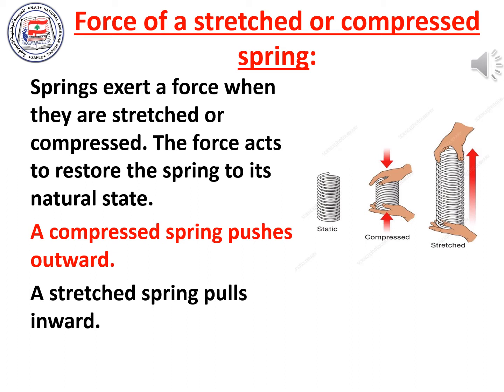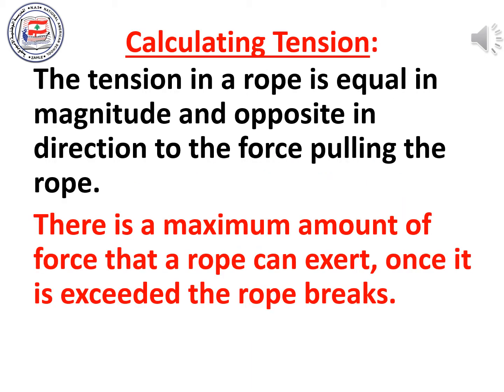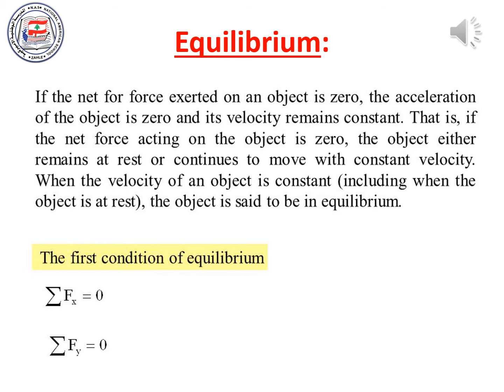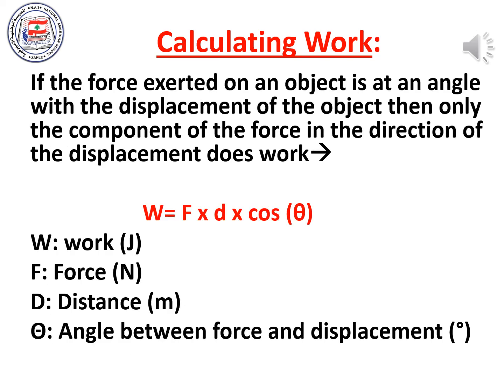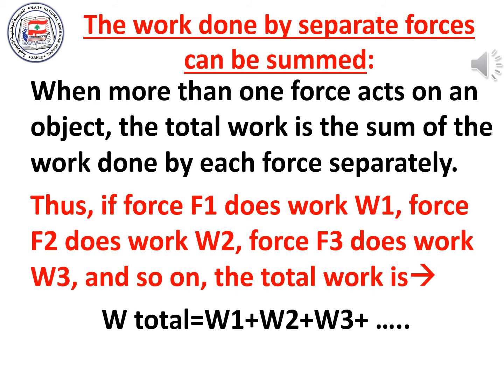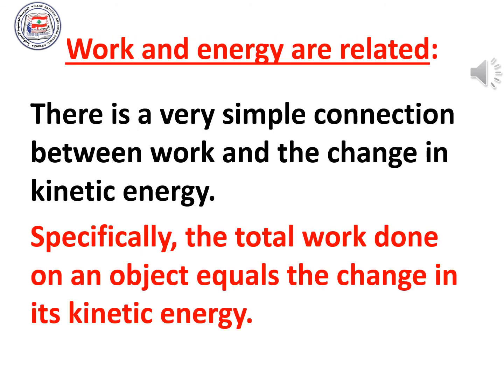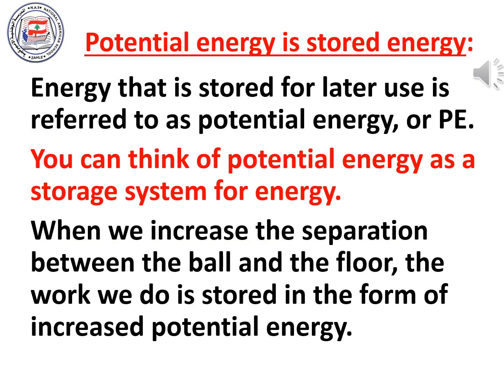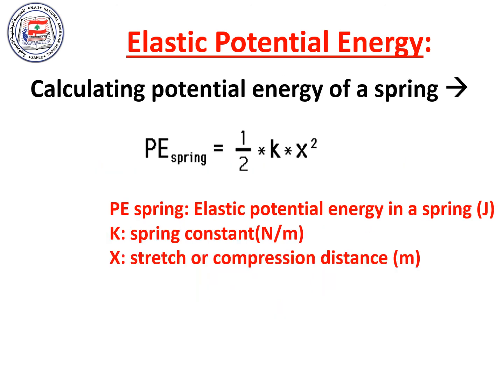Physics General revision Part 2 june 8 2020 Pamela Teeny 9 AS